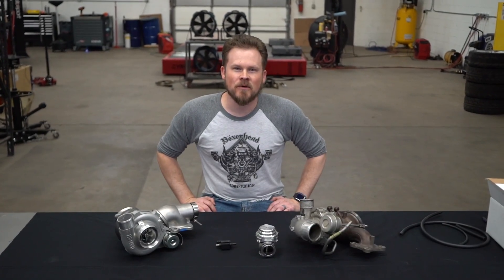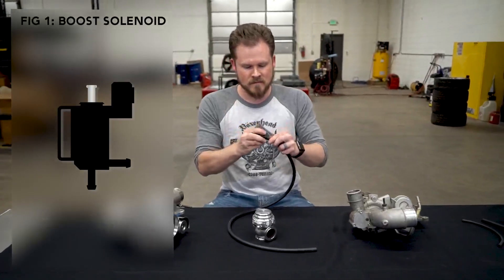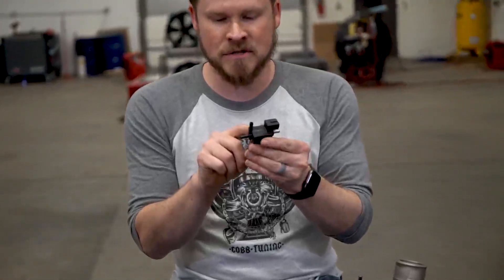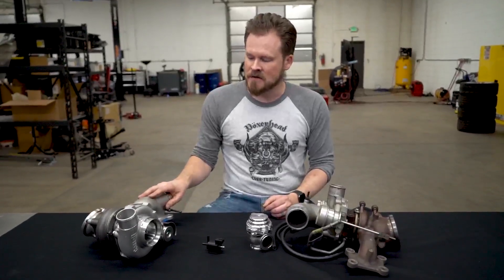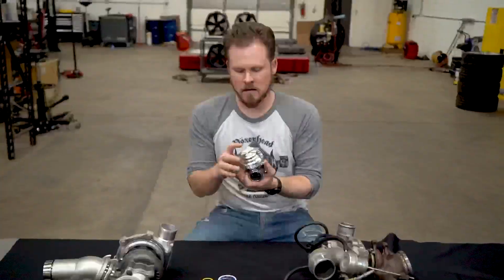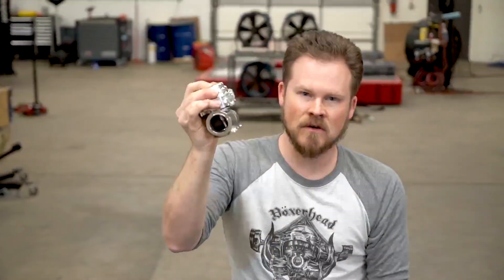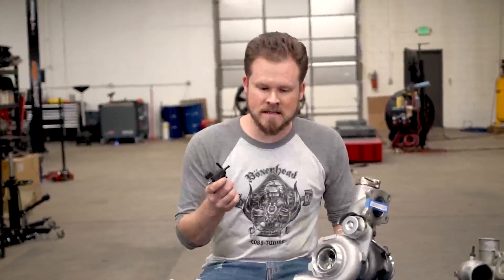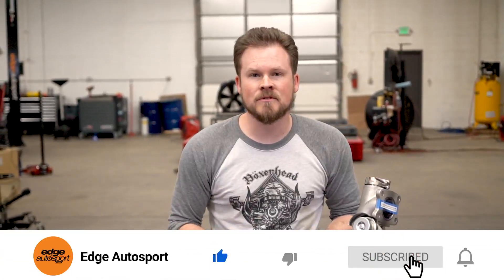All You Need To Know About Boost Control and Wastegates | Edge Autosport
Wastegates, EBCS, Blow-Off Valves... We've got a complete overview of all things boost control for you!
Many times tuning sessions are cut short by boost control issues: mainly the boost control solenoid and systems hooked up wrong. Well, look no further if you seek help setting up your car to perform properly, Alan is going to show you how to set up your wastegate and boost control solenoid (EBCS) so no issues come up.
Alan goes over how the system works, and how to set everything up properly, together with the more complicated blow off valve system of the Focus ST. We cover how to set up a stock turbo, big turbo, internal wastegate, external wastegate, and external blowoff or bypass valve.
If you are interested in a deep-dive into boost control, check out this blog post, which has more details and diagrams to help you understand this essential part of any turbo car:
Got your car parts all in and looking to dial in that tune? We offer a wide range of tuning services, from in-house dyno calibrations, to remote etuning for many platforms: